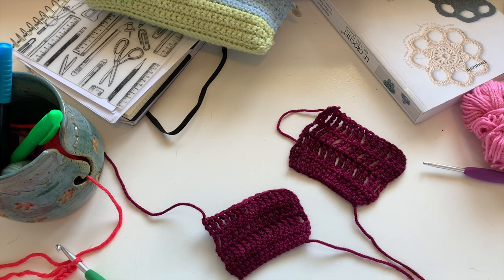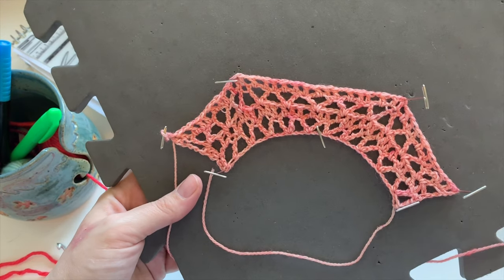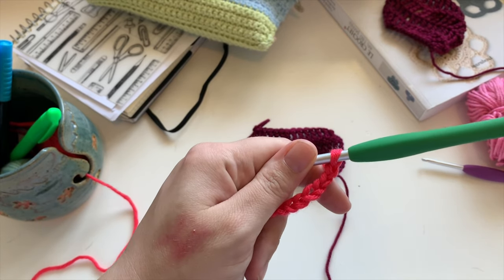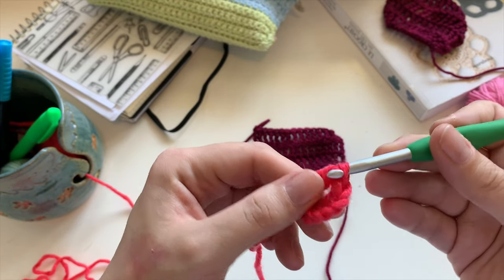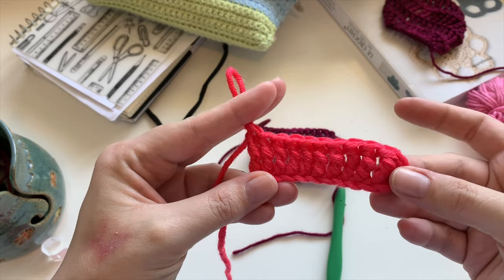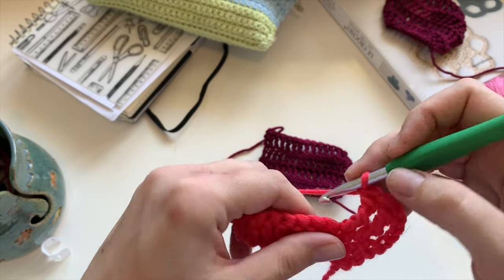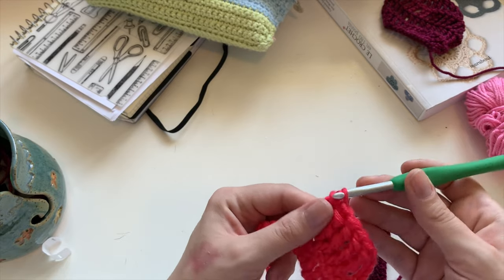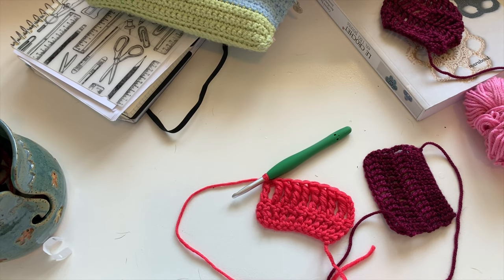Les doubles et les triples brides